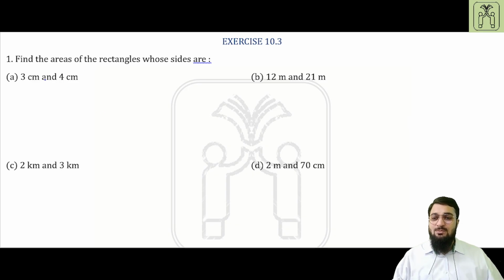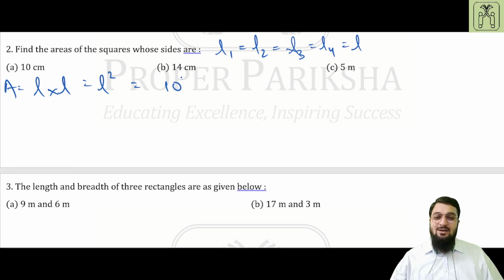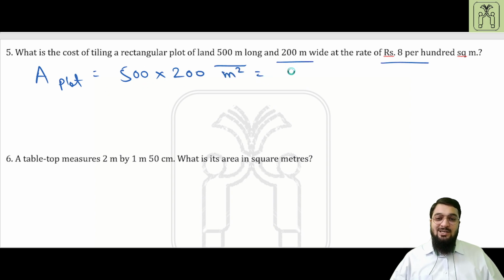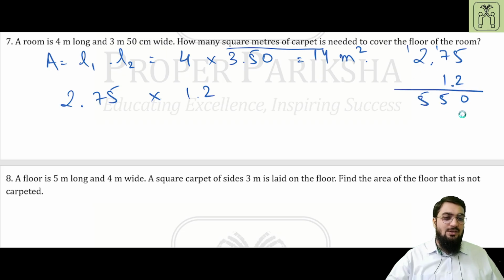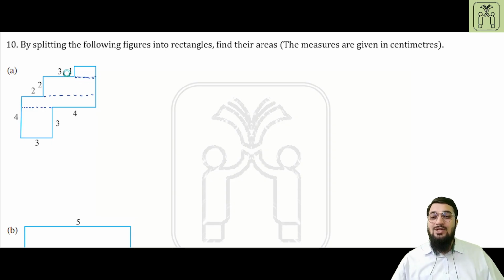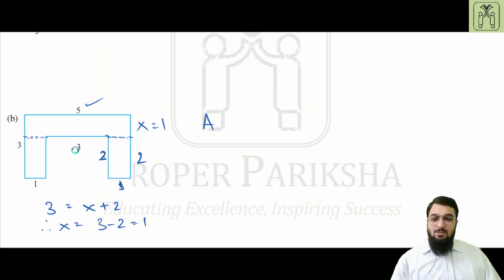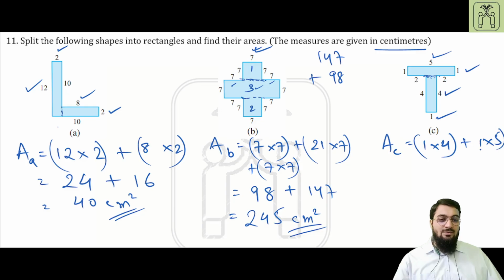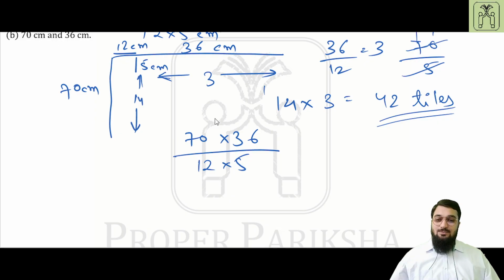10.8 Exercise 10.3 Fully Solved & Explained | Class 6 Math Chapter 10 | @ProperPariksha | Arslan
In this video, Arslan will be discussing the Class 6 Math Chapter 10 (Mensuration) 🦾

This video deals with the following 👇
1. Exercise 10.3 Solved & Explained
2. Area of Standard Shapes
3. Area of Regular Shapes / Area of Irregular Shapes
4. Area of Rectangle
5. Area of Parallelogram
6. Area of Square
7. Area of Rhombus
8. Area of Triangle, Area of Equilateral Triangle, Area of Isosceles Triangle, Area of Scalene Triangle
9. Area of Circle